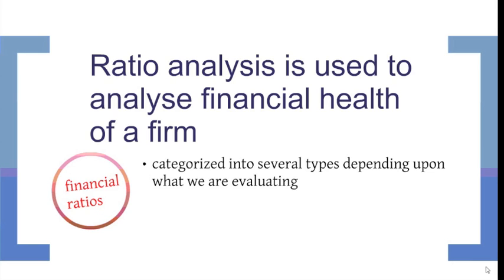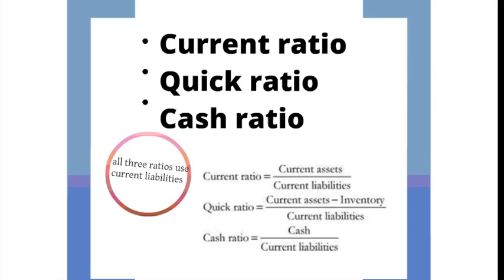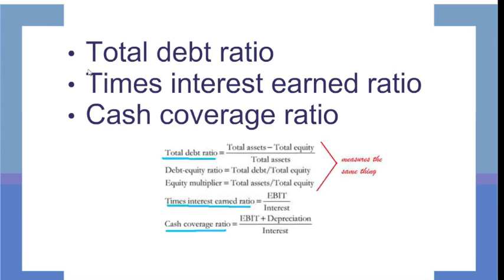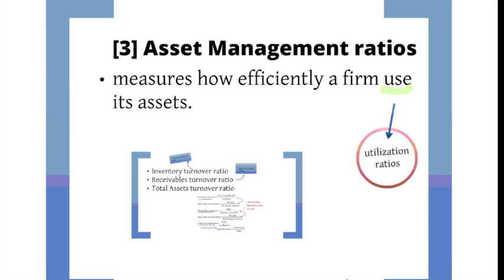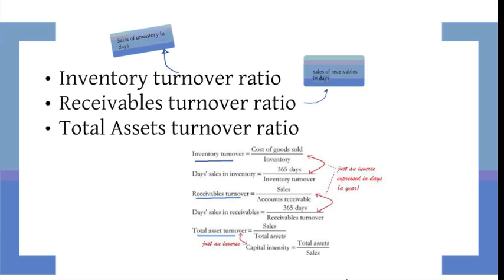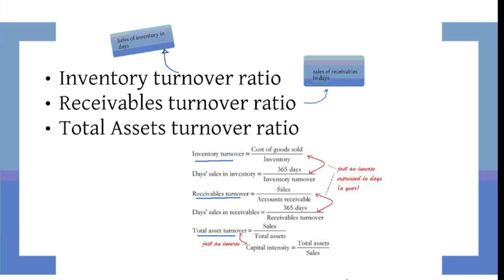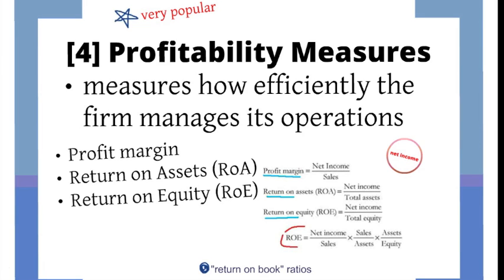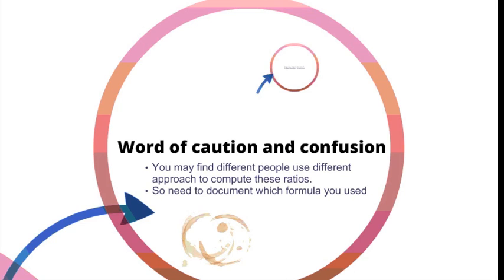Lecture series (part 1) - Financial Ratio Analysis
Quick Summary on Financial Ratio Analysis  every finance student must watch